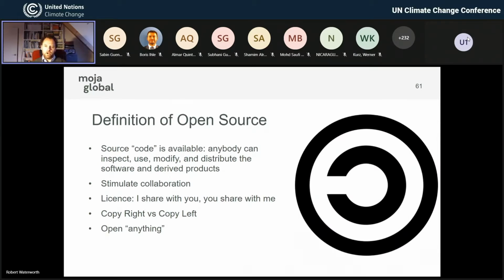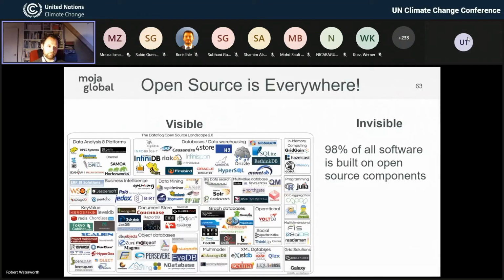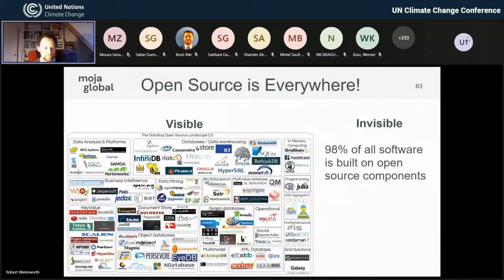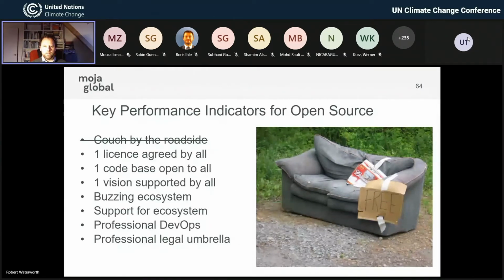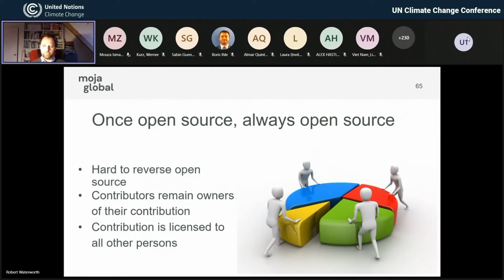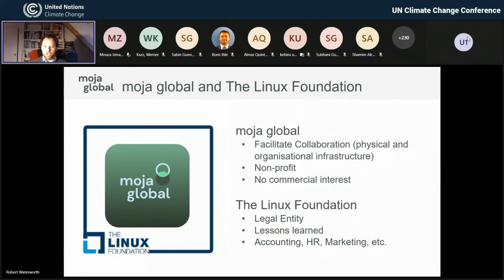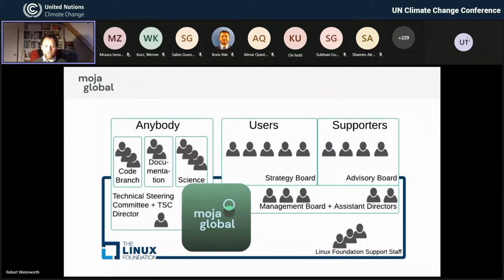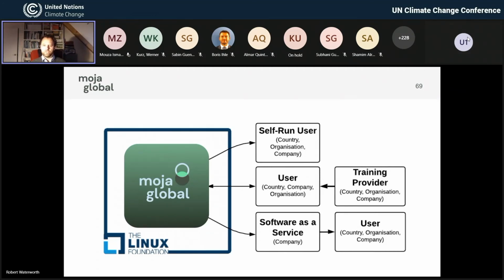UNFCCC - moja global workshop: moja global and open source